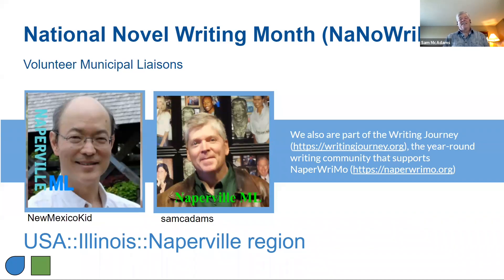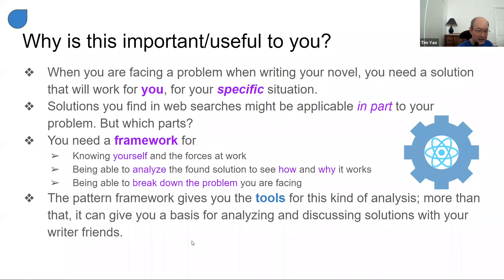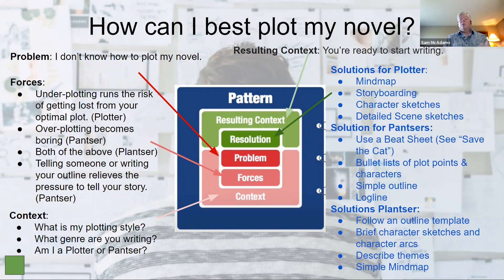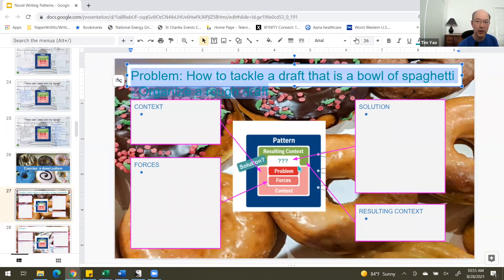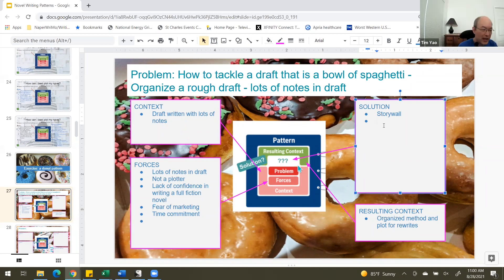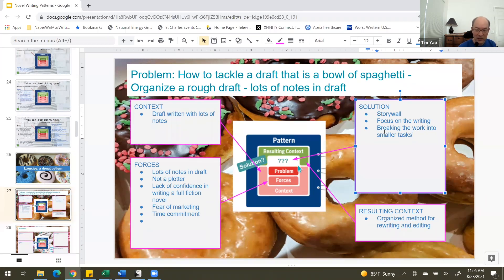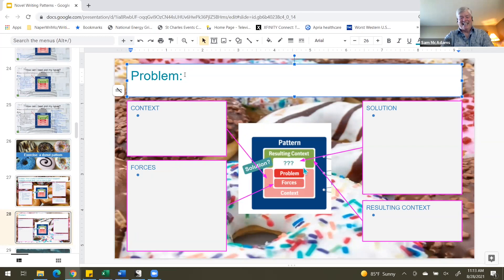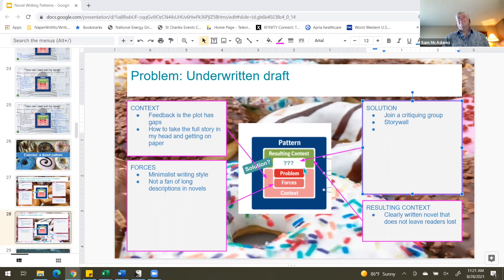Author Fair 2021: Design Solutions for Writing Problems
Walk through several common novel-writing problems and fixes to those issues that can be applied to create or adapt solutions. Presented by The Writing Journey.